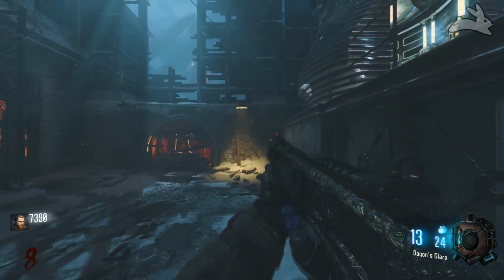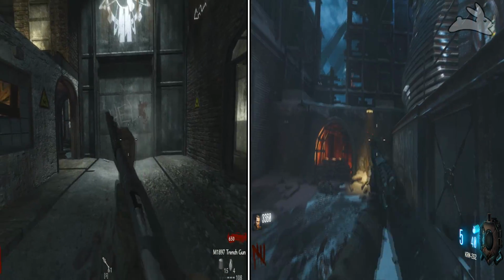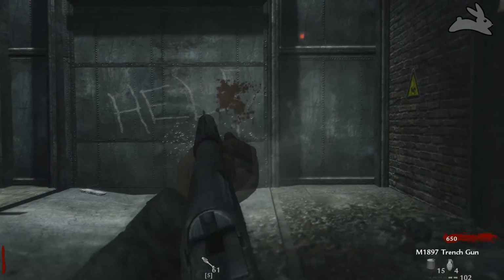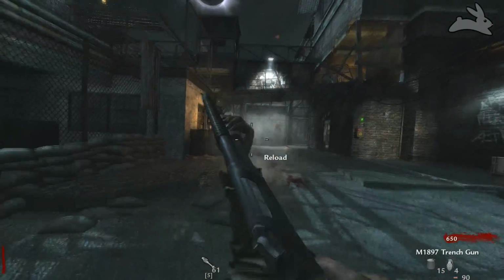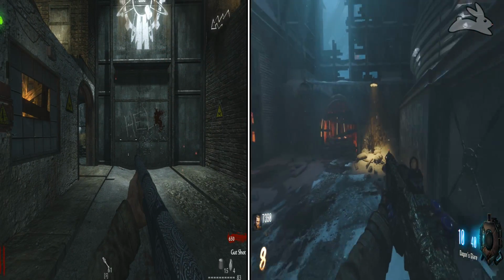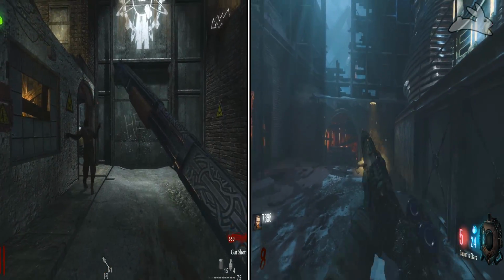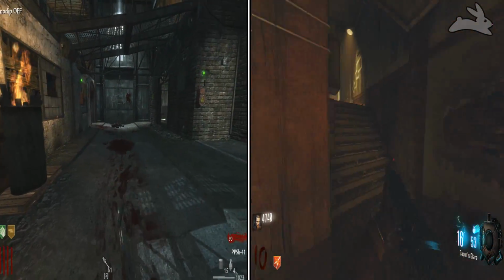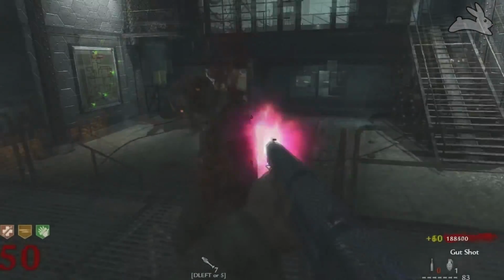TRENCHGUN v.s KRM ON ROUND 50 - "Call of Duty Zombies"